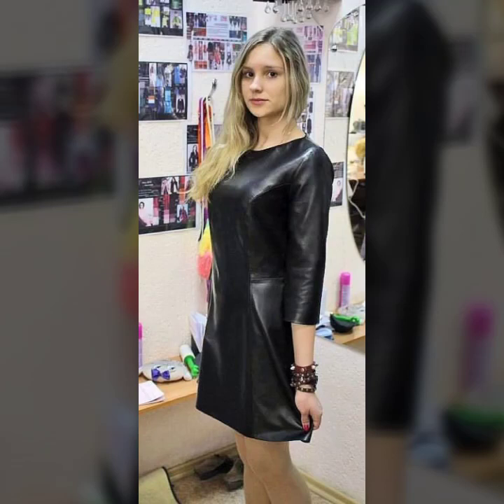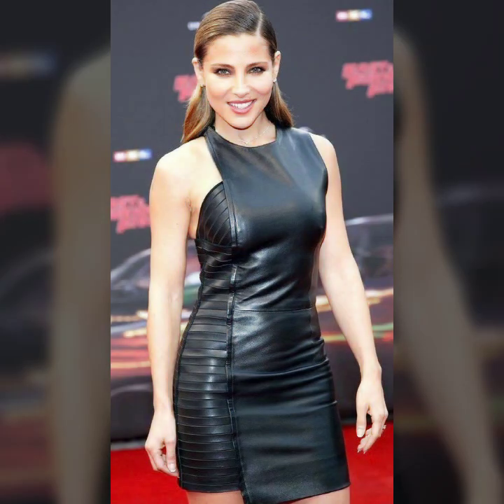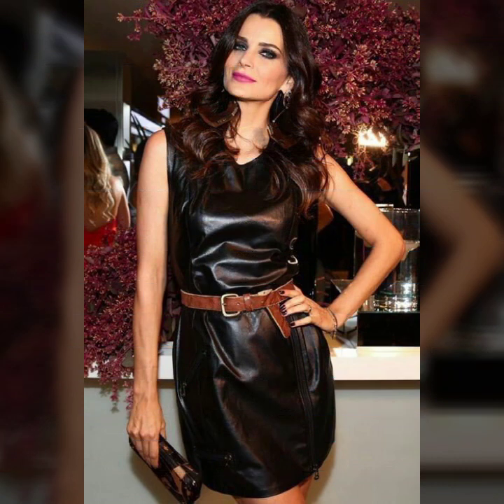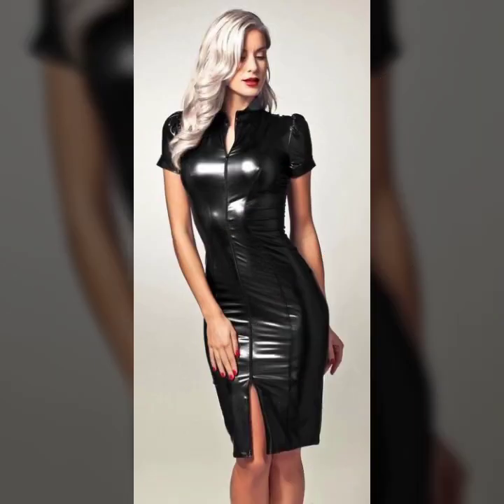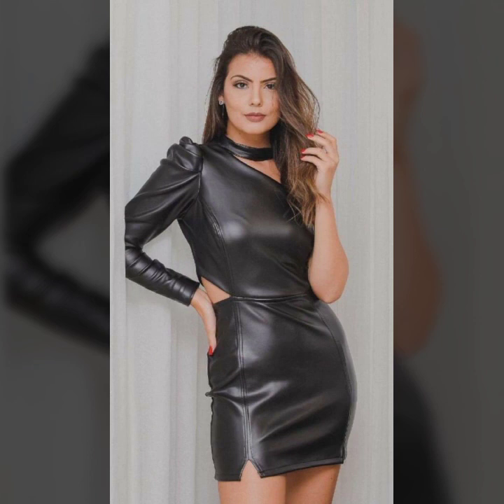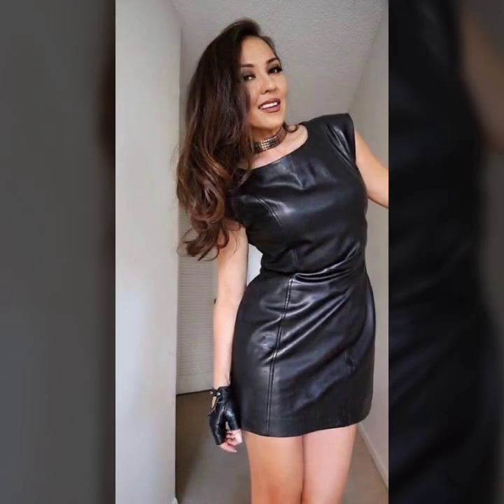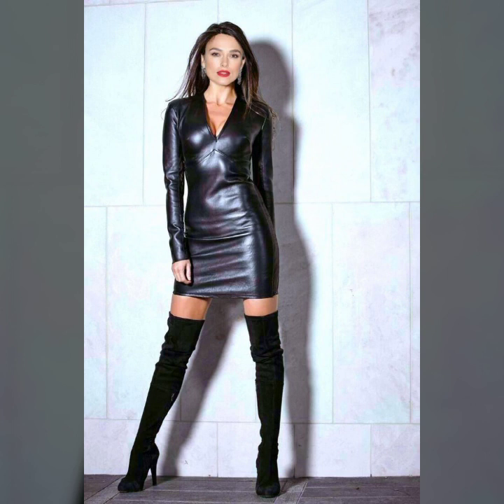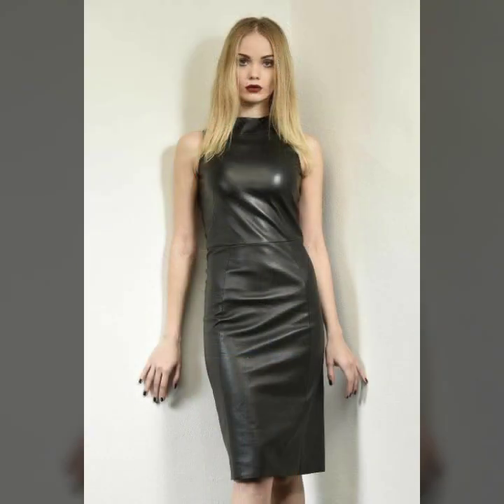Trendy 30+ stylish leather mini bodycon outfit ideas 2022 leather pants leather collection